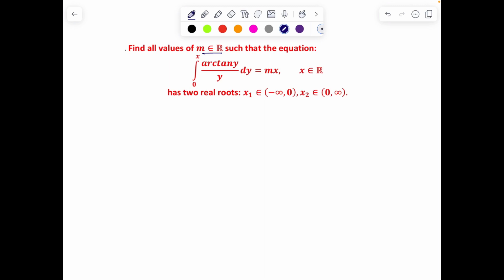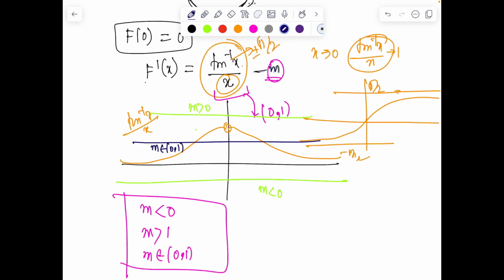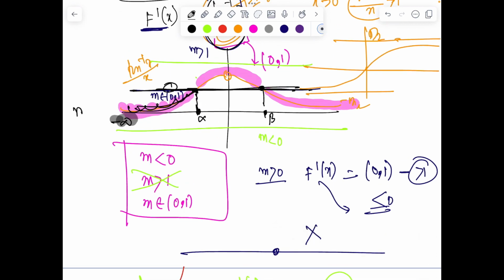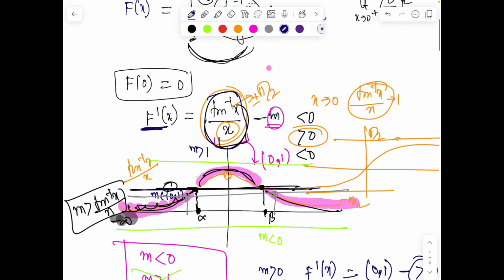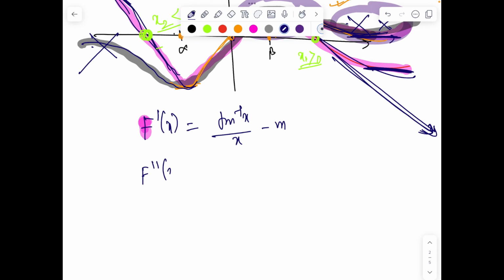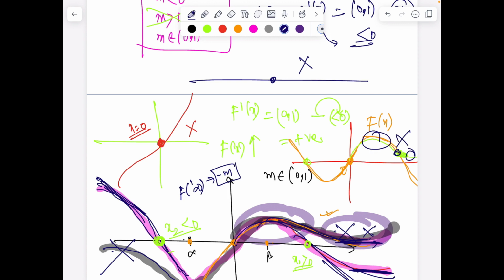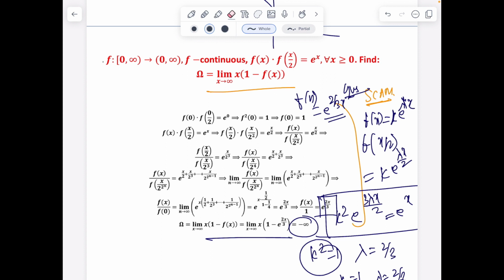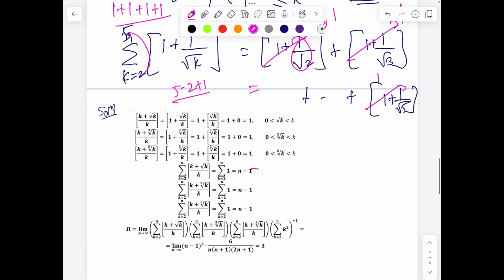JEE 2024 CALCULUS REVISION |MOST IMPORTANT TOPIC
jee advanced 2024#calculus problem solving trick calculus iit jee 2024 jee mains April session problem in CALCULAS iit mains integration new CHALLANGING jee problem solved in seconds jee advanced bitsat 2024 jee main 2024#jee 2024 strategy#jee advanced 2024 preparation#jee 2024 preparation jee mains 2024 Calculus revision one shot#calculus one shot